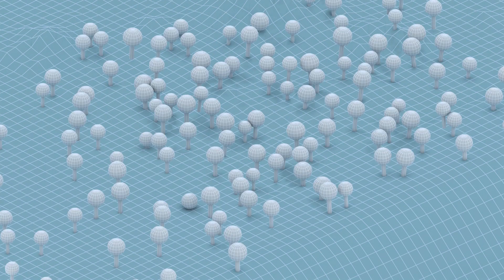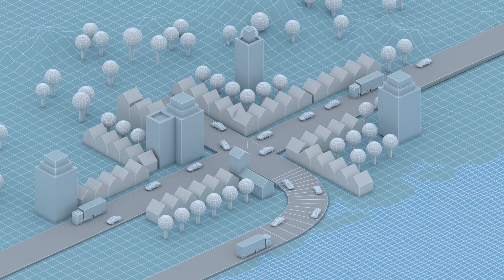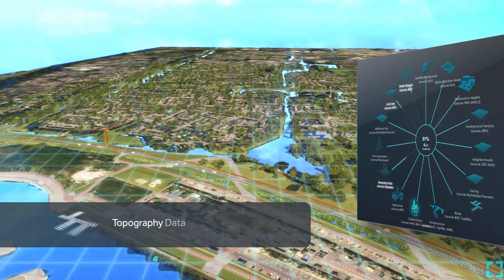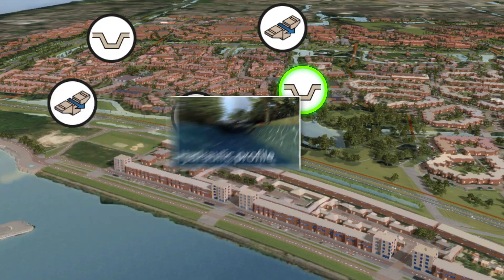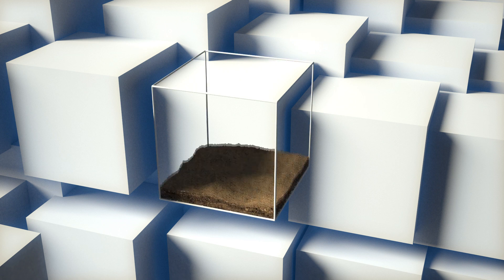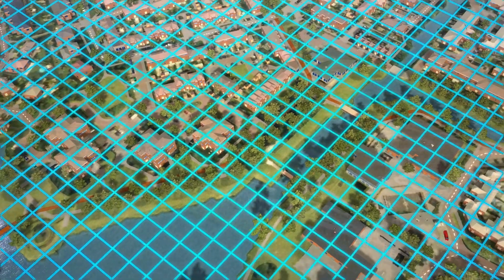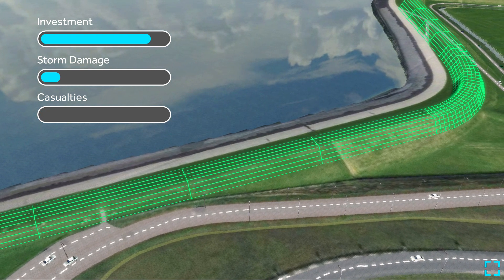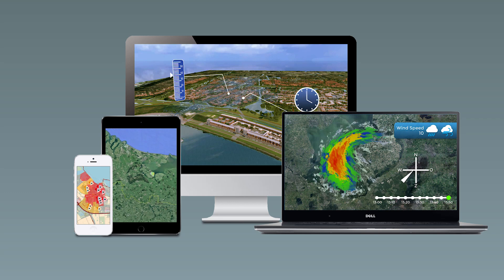The Water Module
Tygron Platform: Accelerated Simulations for Engineers

We help organizations to integrate their geospatial data and simulate, visualize and analyse scenarios. Discover how the Tygron Platform supports you in optimal decision-making.

- The Water Module is a hydraulic model that solves the shallow-water equations, integrates groundwater, breaches, structures all on multiple connected GPUs. The Water Module can be used to simulate a wide range of water-related scenarios, including floods, droughts, stormwater management, groundwater, watershedding and water quality.

The Tygron Water Module is an integrated part of the Tygron Platform. One of the key features of the Tygron Platform is its ability to integrate with other systems, such as GIS databases and sensor networks, to incorporate real-time data into the simulation. This allows users to create dynamic, responsive models that can adapt to changing conditions and provide real-time feedback on the effectiveness of different strategies,